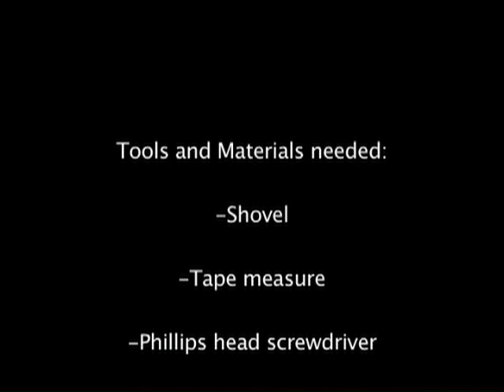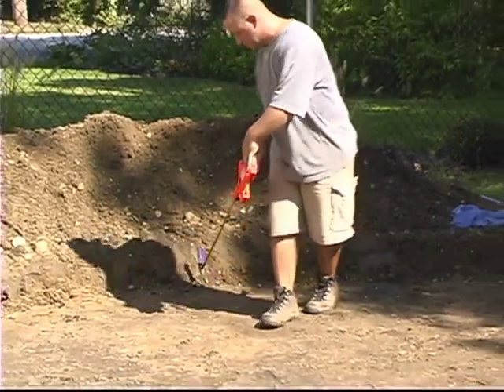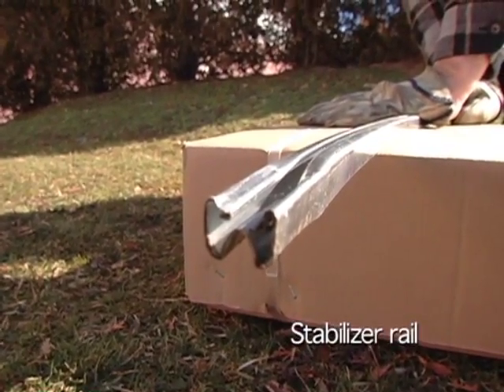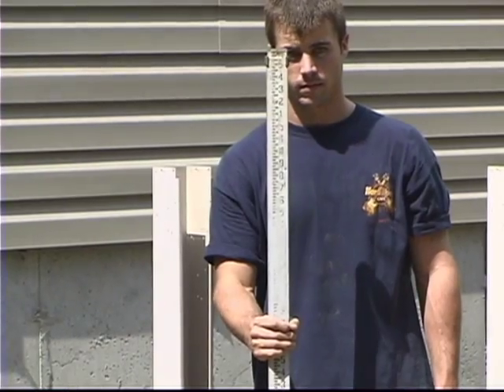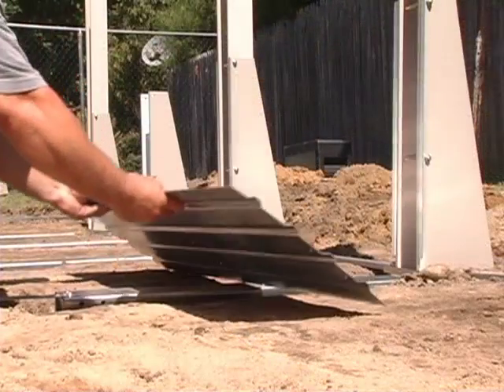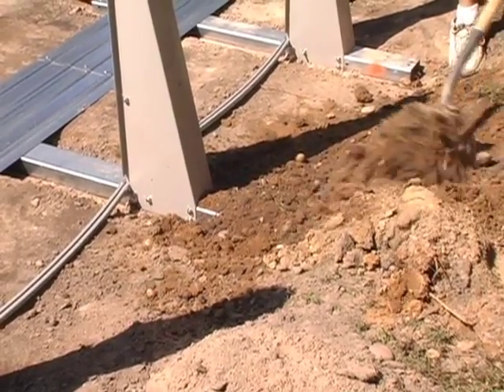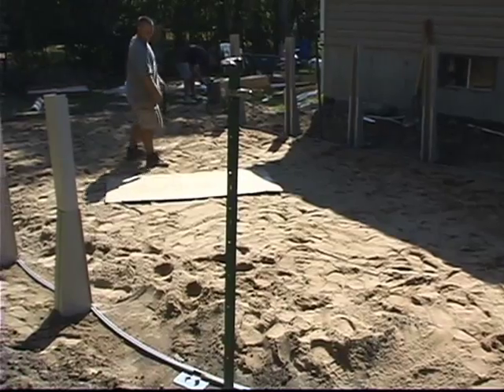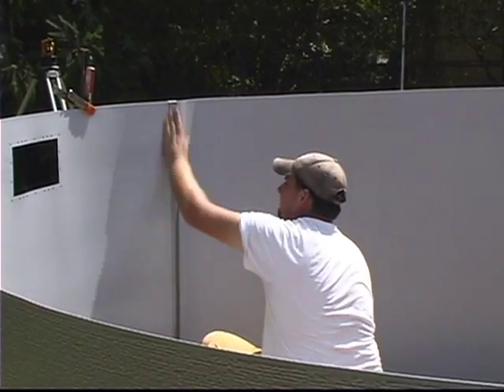Wilbar International Pools/Oval Above Ground Pool Installation-PART 1 OF 2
The Pool Source - Professional Demonstration